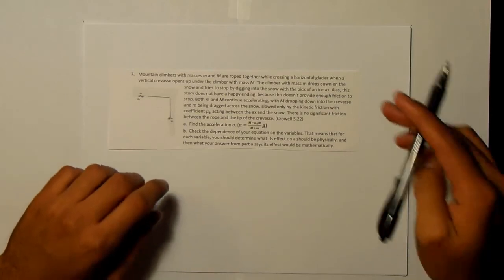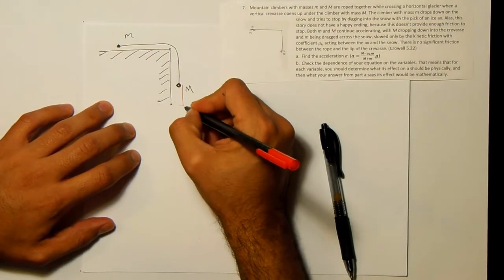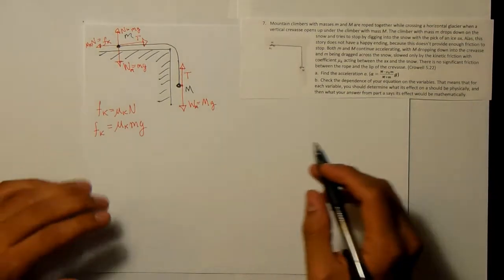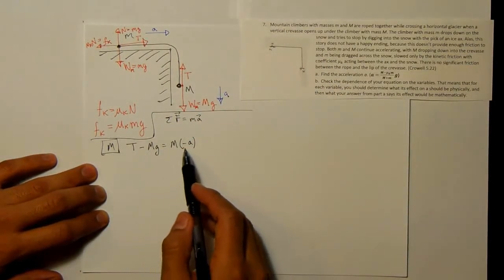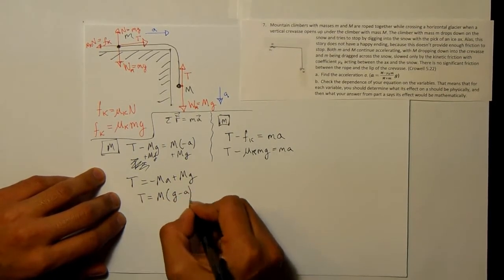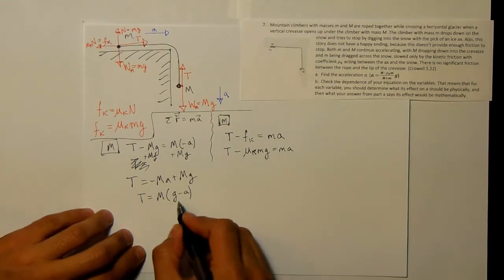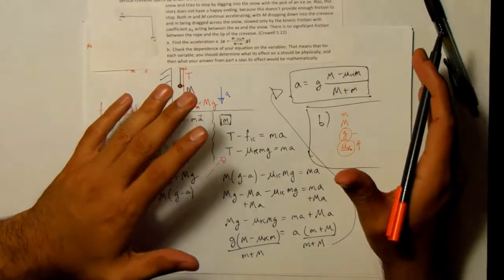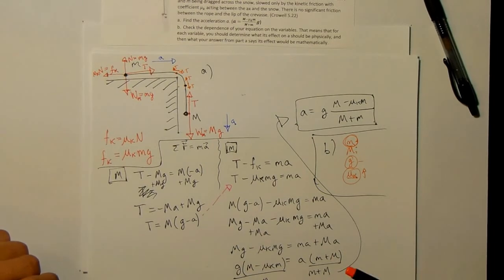Set 7 pb 7